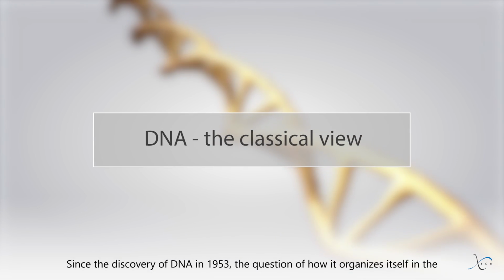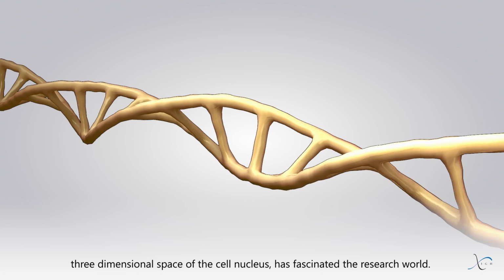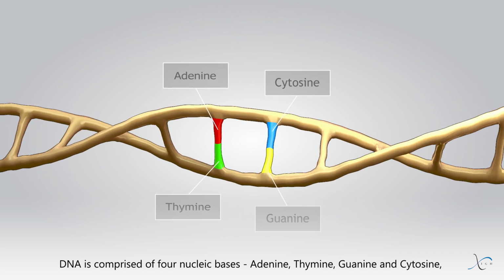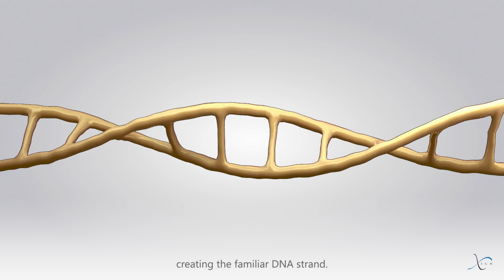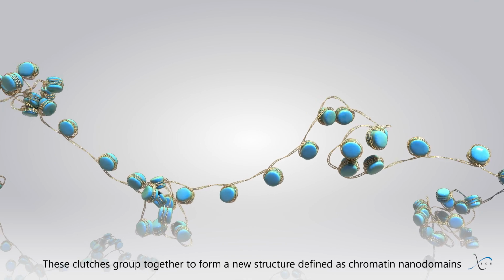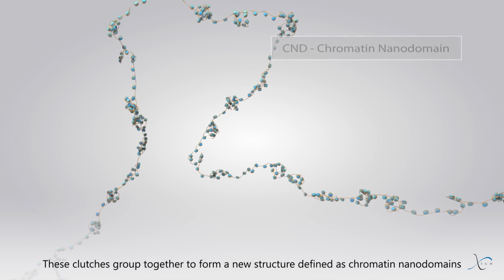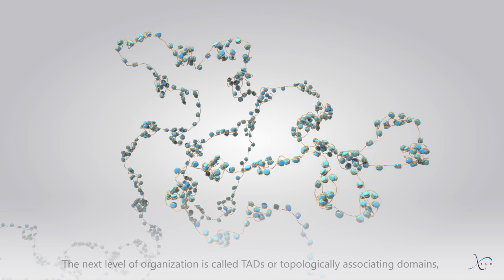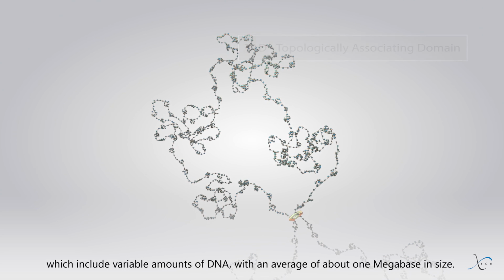The 3D Organization of our Genome: now corrected on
Title: The 3D Organization of our Genome

This video was about Genome folding in the 3D space of the cell nucleus. The description contained an extensive series of further readings and video links to get more insight in this fascinating topic.

BUT - after posting we realized that, because of a flip in image layers, DNA got left-handed and wraps in a right handed manner to form nucleosomes. This is the reverse to what should be: DNA is actually right-handed and wrapped in a left-handed superhelix to form nucleosomes.

please go there to watch the correct version and find related information.

Apologies everybody and enjoy chromosome biology !